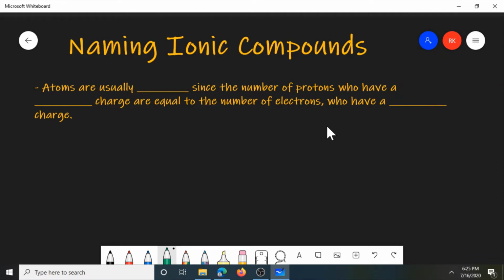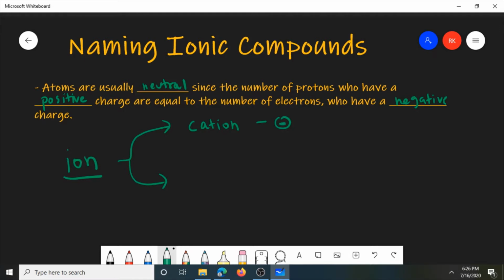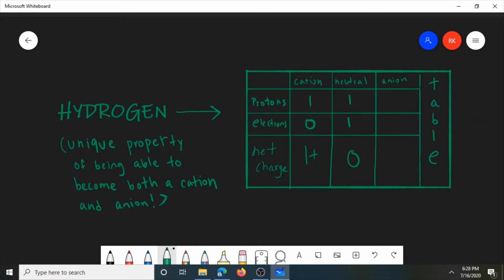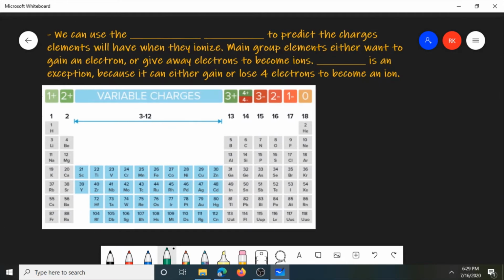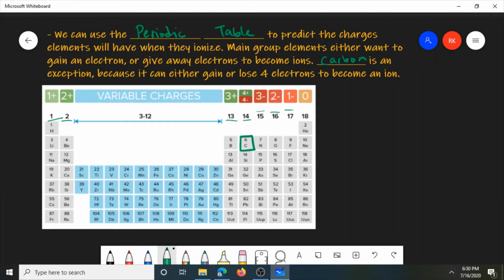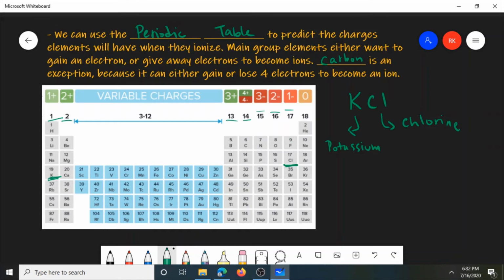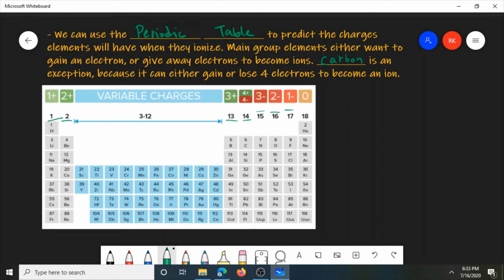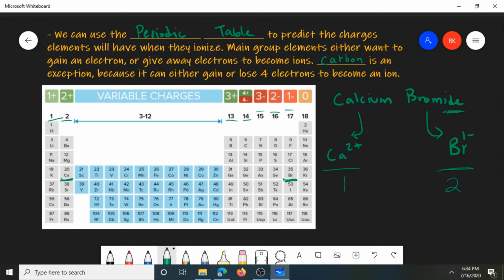Naming Ionic Compounds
In this video, viewers will learn how to name ionic compounds. This will also talk about the two types of ions, anions and cations. We will venture into the Periodic Table, and discover how it can be used to find the ionic states of elements.